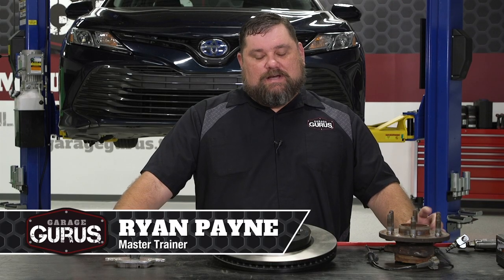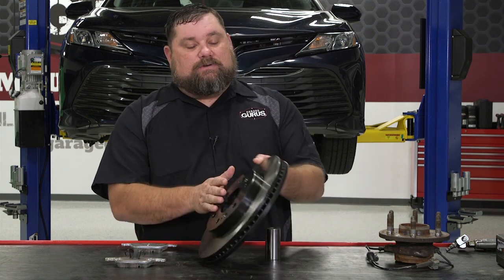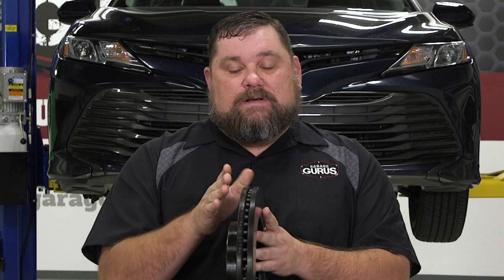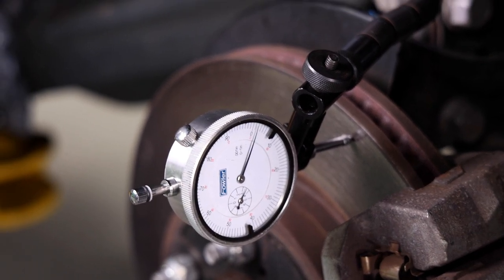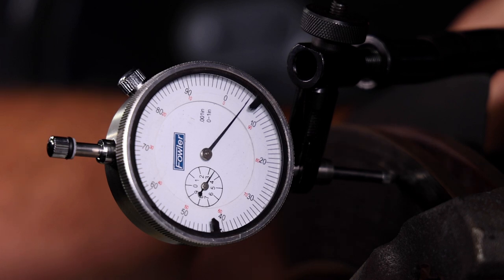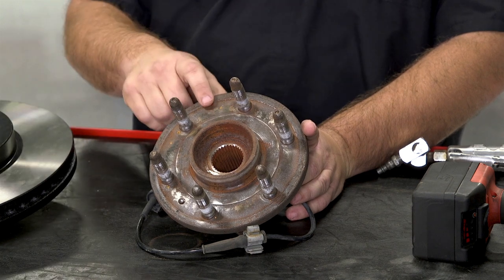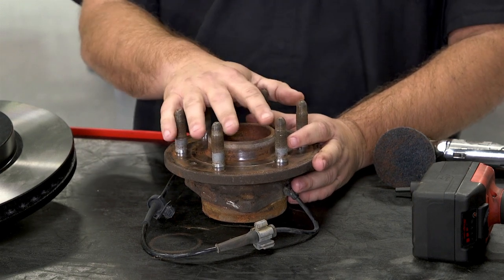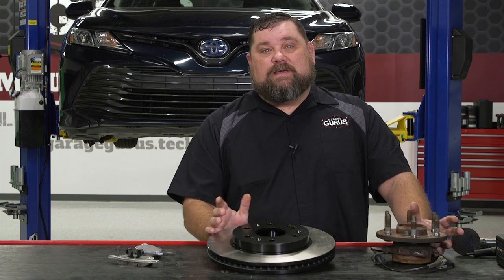Garage Gurus | Brake Rotor Thickness Variation and Lateral Runout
Often misdiagnosed as a warped rotor, a pulsating brake pedal can have a different cause. Master Trainer Ryan Payne of Garage Gurus explains how a thickness variation in the brake rotor is the cause of the brake pedal pulsation and that lateral runout contributes to the disc thickness variation condition. On the vehicle, Ryan shows the tools and setup need to measure lateral runout and then demonstrates the test. He then goes on to give suggestions on how to resolve the issue. Count on Garage Gurus to help you get your vehicle repair done right.